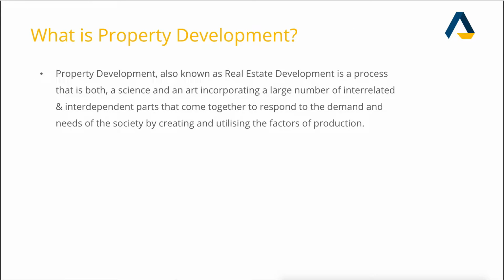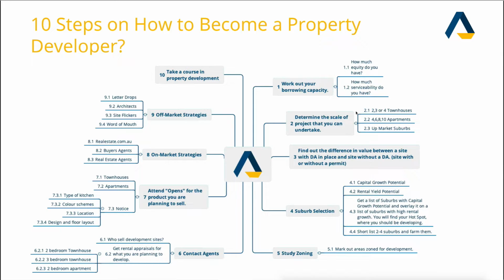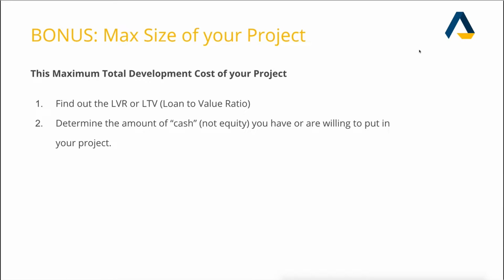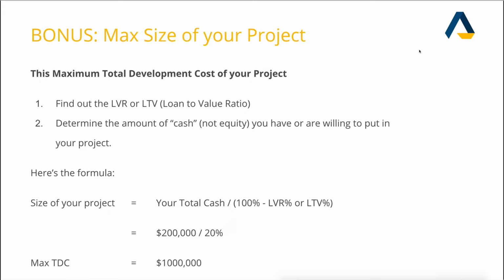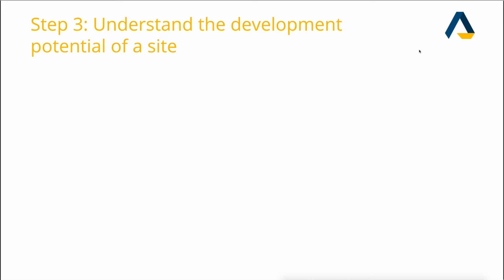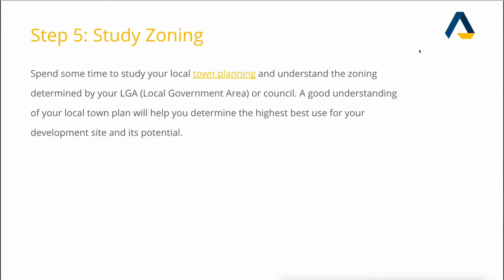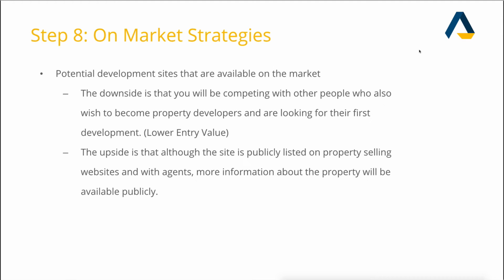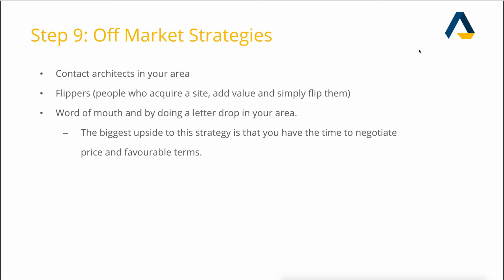How To Become a Property Developer? (In 10 Actionable Steps)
Work out your borrowing capacity.

How much equity do you have?

How much serviceability do you have?

Determine the scale of project that you can undertake.

2,3 or 4 Townhouses

4,6,8,10 Apartments

Up Market Suburbs

Find out the difference in value between a site with DA in place and site without a DA. (site with or without a permit)

Suburb Selection

Capital Growth Potential

Rental Yield Potential

Get a list of Suburbs with Capital Growth Potential and overlay it on a list of suburbs with high rental growth. You will find your Hot Spot, where you should be developing.

Short list 2-4 suburbs and farm them.

Study Zoning

Mark out areas zoned for development.

Contact Agents

Who sell development sites?

Get rental appraisals for what you are planning to develop.

2 bedroom Townhouse

3 bedroom townhouse

2 bedroom apartment

Attend "Opens" for the product you are planning to sell.

Townhouses

Apartments

Notice

Type of kitchen

Colour schemes

Location

Design and floor layout

On-Market Strategies

Realestate.com.au

Buyers Agents

Off-Market Strategies

Letter Drops

Architects

Site Flickers

Word of Mouth

Take a course in property development